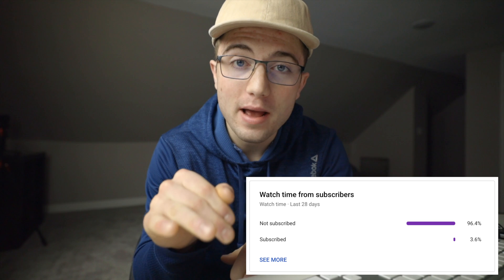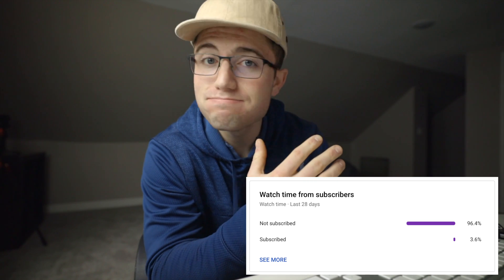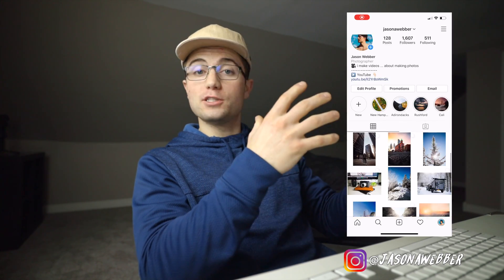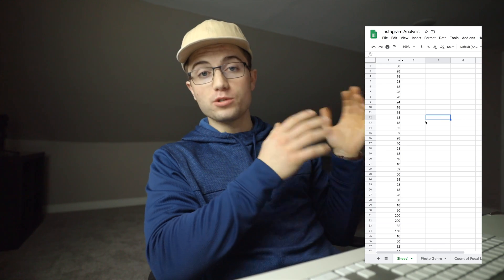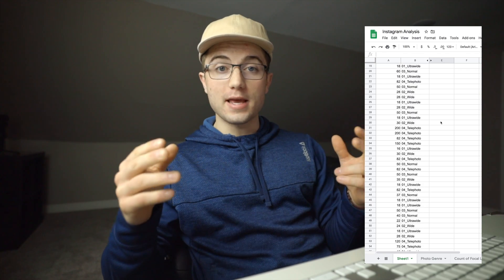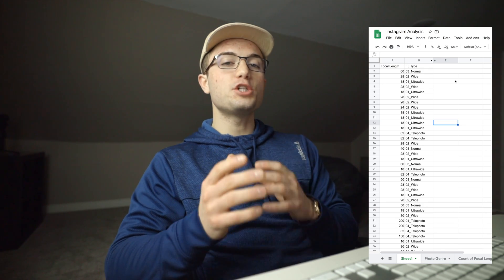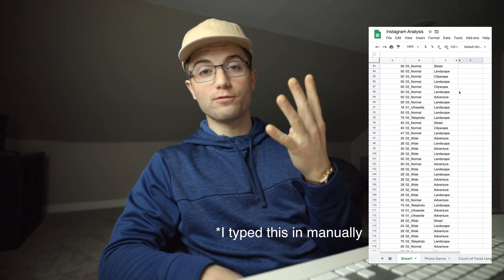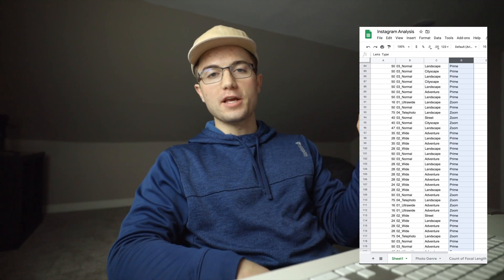Choosing the PERFECT Camera Lens (using Instagram statistics)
In this video, I show you how I used data collected from my Instagram account to determine the perfect lens setup for me. This was certainly an interesting experiment and I hope it helps out anyone that's trying to figure out which lens they want to buy next!

My Gear:
MAIN CAMERA
MAIN VIDEO LENS
MAIN PHOTO LENS
LEICA (I have the older 262 version)